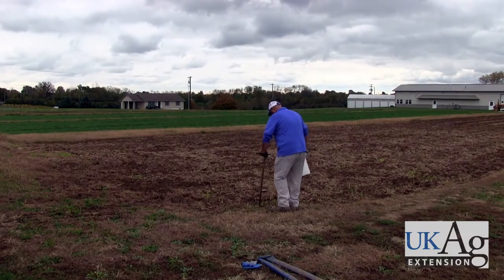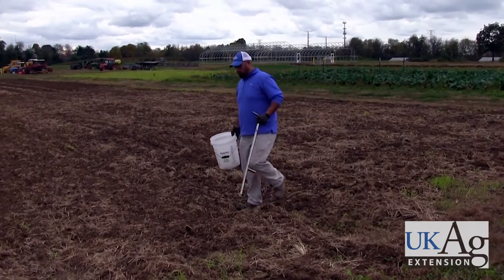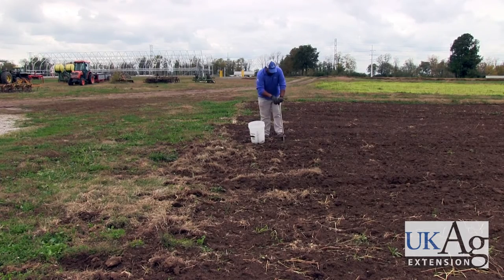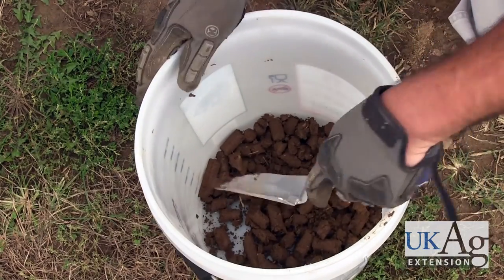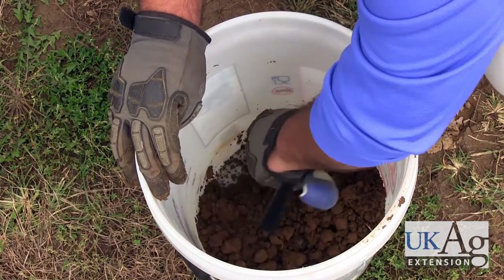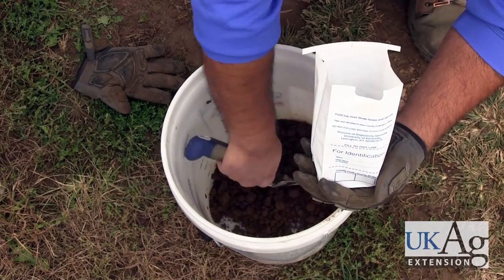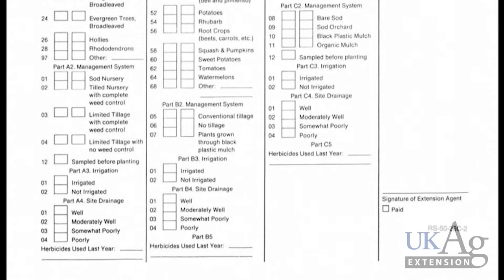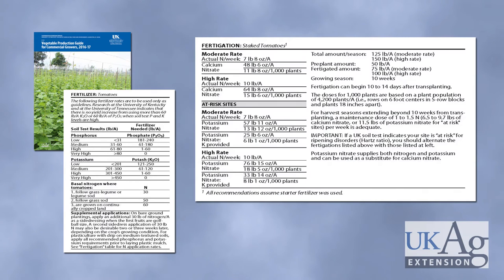Soil Testing for Vegetable Production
In this short video, Dr. Shubin Saha, of the University of Kentucky Department of Horticulture, details the process growers should use when collecting soil samples for soil testing. For more information and sample forms, visit the University of Kentucky Division of Regulatory Services